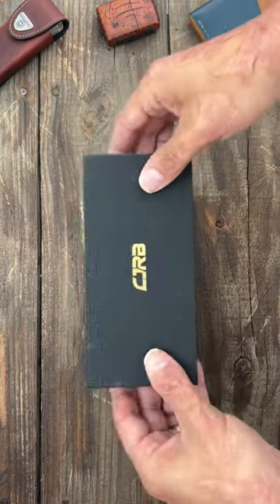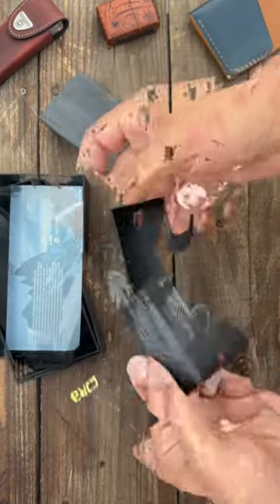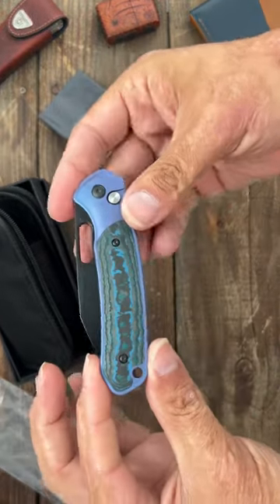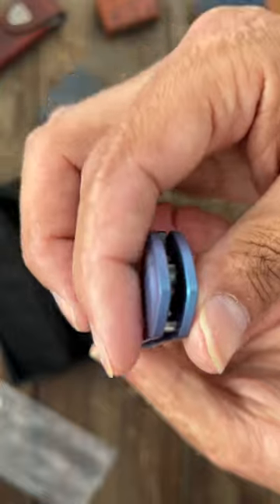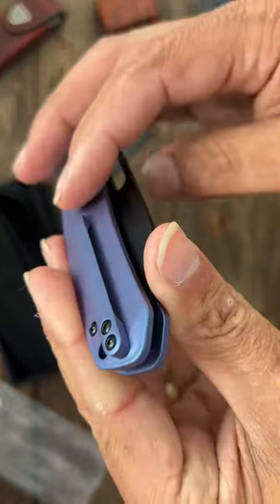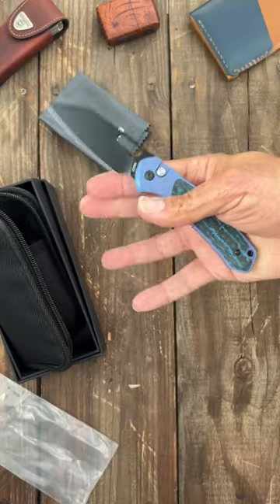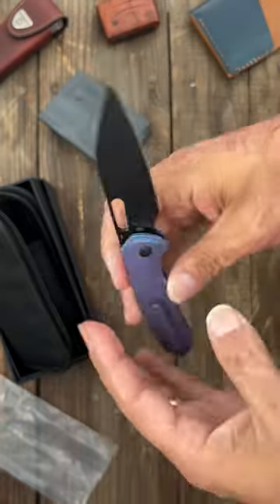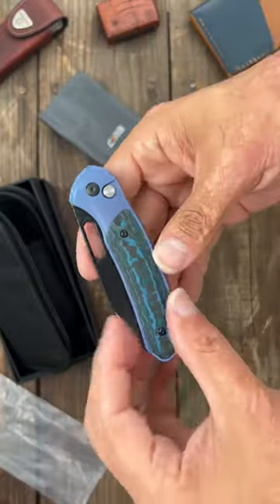There Best Knife Yet!!!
There Best Knife Yet!!! This knife came in today and I wasn’t expecting to be blown away. I own the original version of this knife and I already love that one however this new one is on a whole other level. They are using some premium materials and you could probably carry it as a gents knife if you wanted. What are your thoughts on this one?